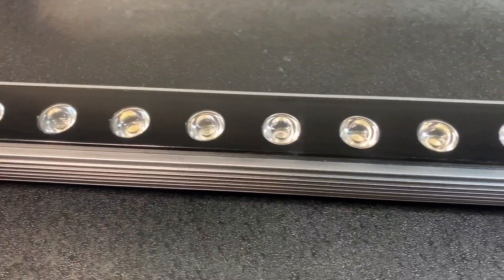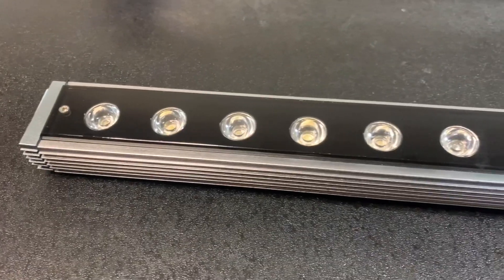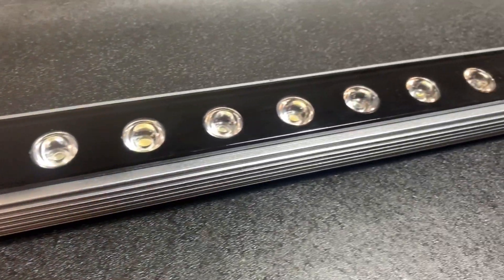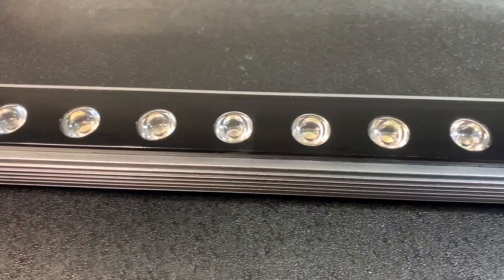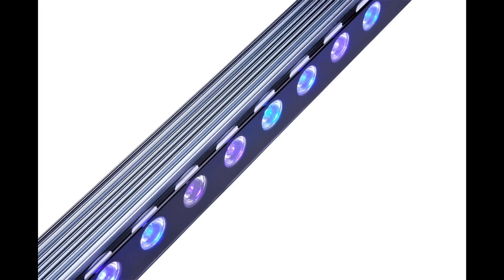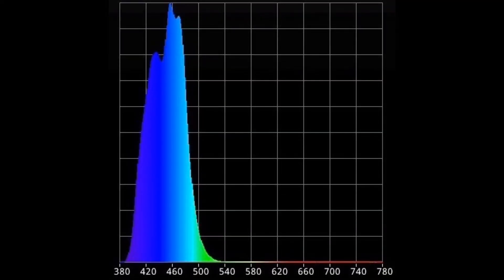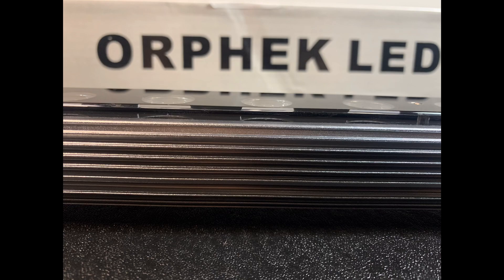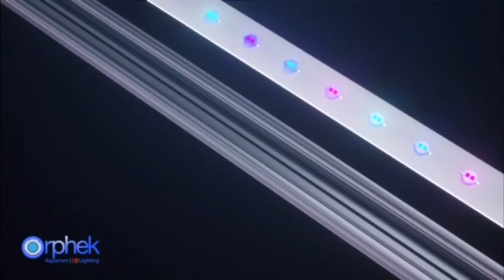Orphek OR3 90 LED Bar Unboxing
Watch me unbox the new Orphek OR3 90 LED Bar.

Orphek’s new energy efficient bar LED lighting solution is designed replace T5 technology. Find out my initial thoughts in this video.